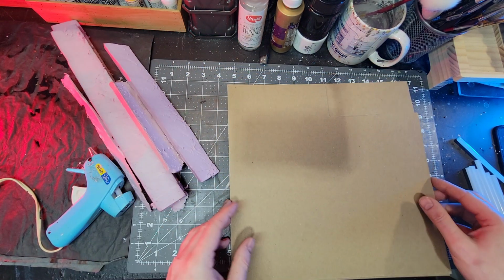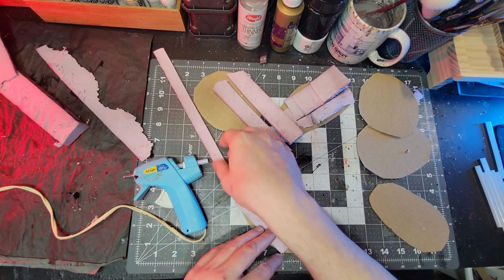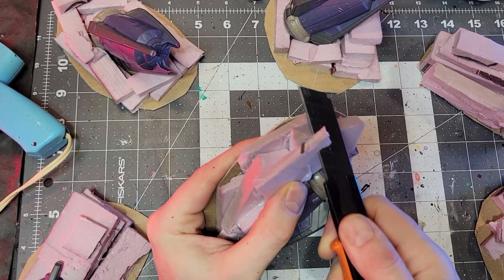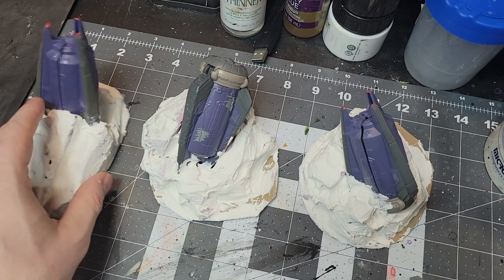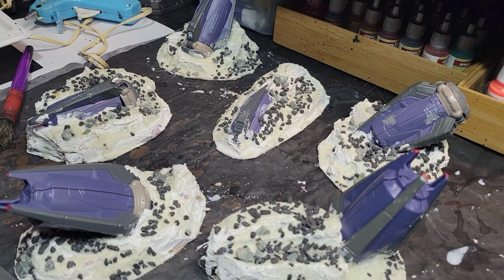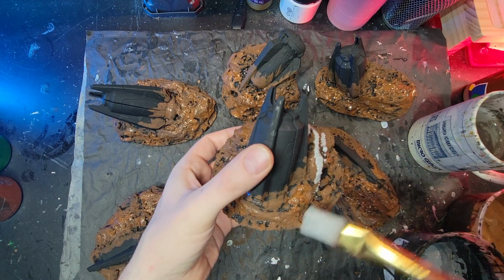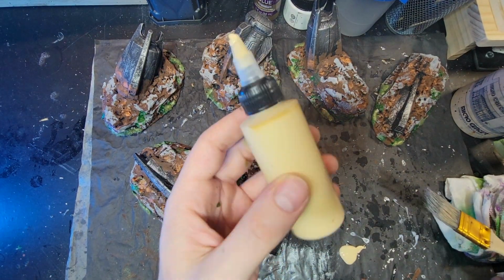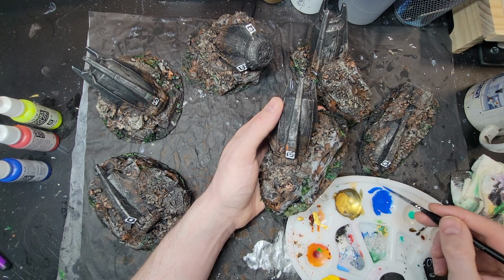Sci-Fi Objective Markers